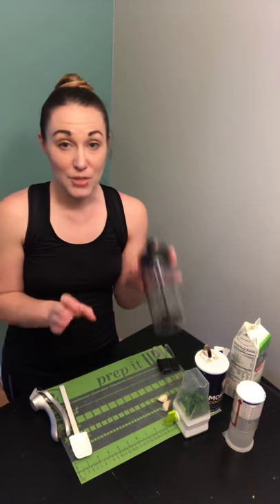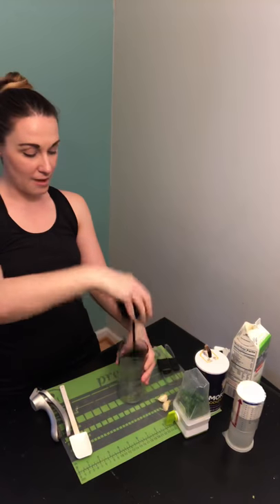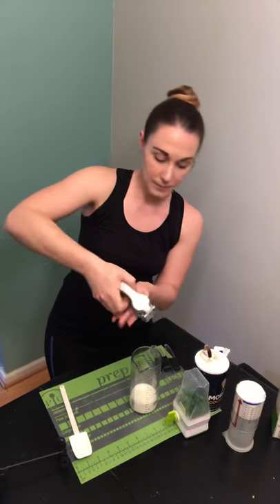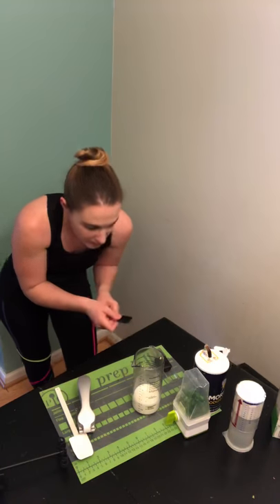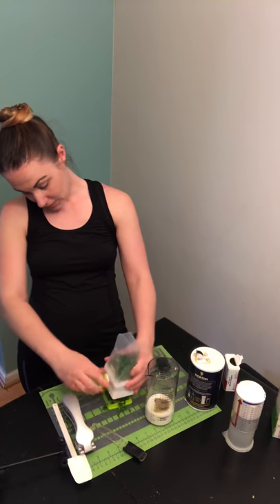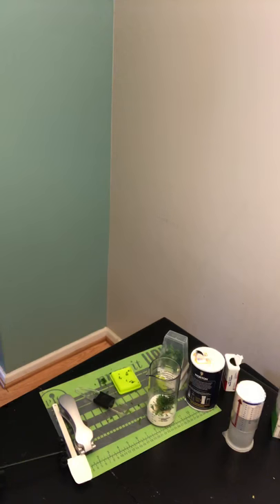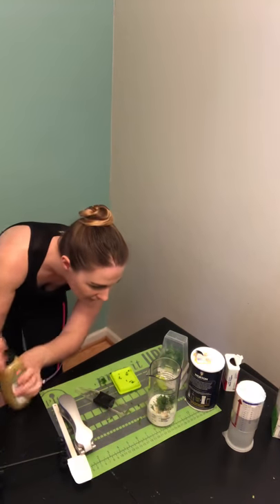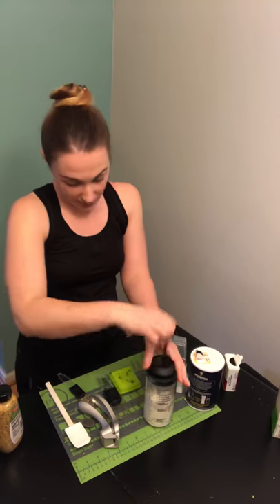Low calorie home made ranch dressing!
Products featured: Measure Mix & Pour, garlic press, herb mill Measure All Cup and adjustable measuring spoons.